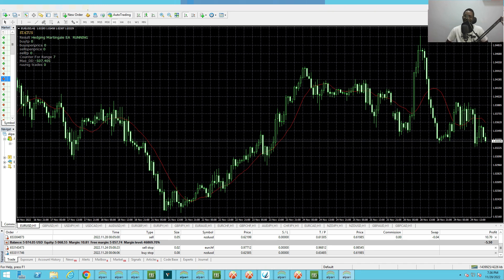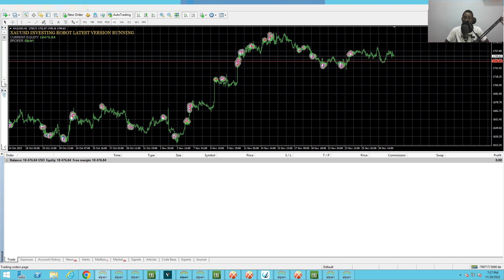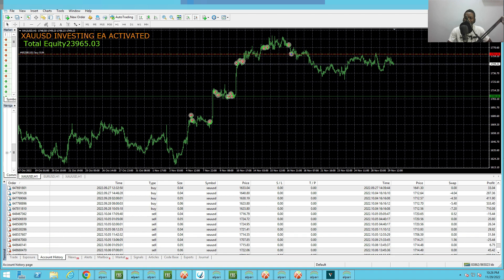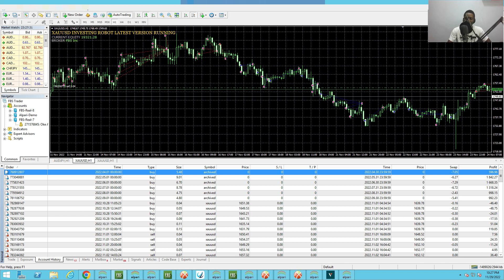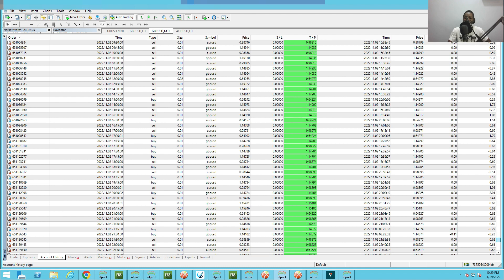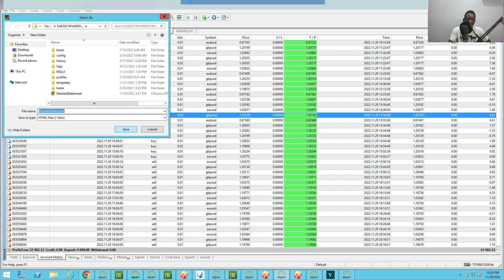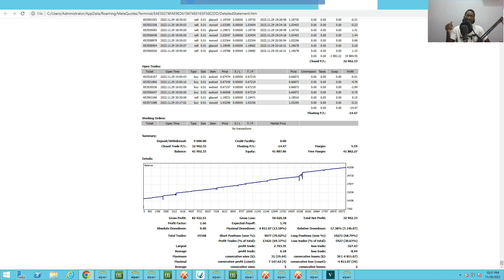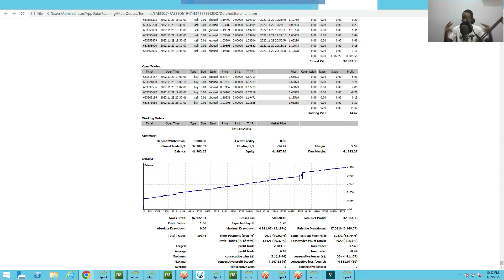FOREXDOMINAT NOVEMBER RESULT REVIEW!!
Dear [Forex Trader and Investor],

Looking for the best way to Invest in forex or recover your losses?. The video you are about to watch will make you see things differently.

Think About 100% ROI In space of 4-8 Months. Or 50% Or 20% !
Depending on your settings.
You can change your settings to achieve what you want.

The above result is just a particular settings I used on different robots I created,.

All this robots delivered at least 50% profit combined in 1 month!

You can also recover your looses, and trade conservatively with low drawdown using one of the robots!!